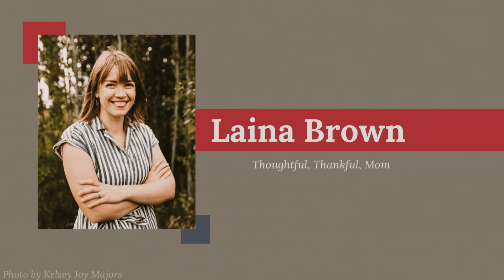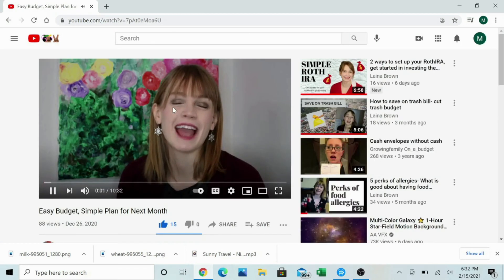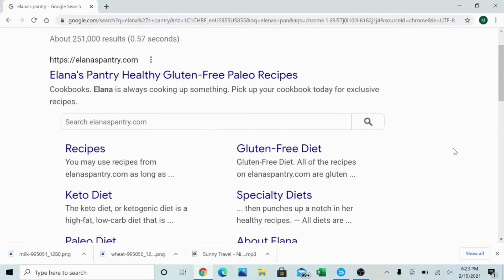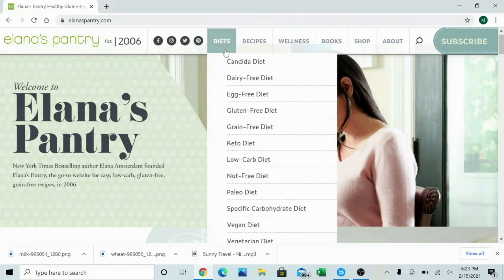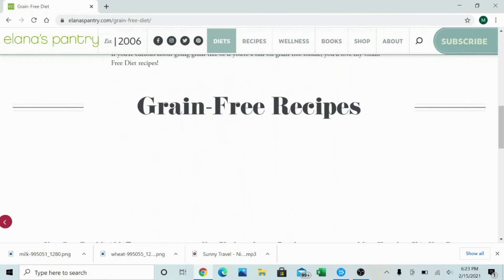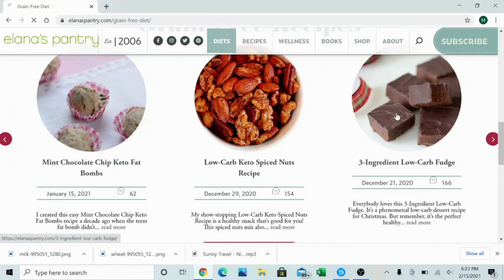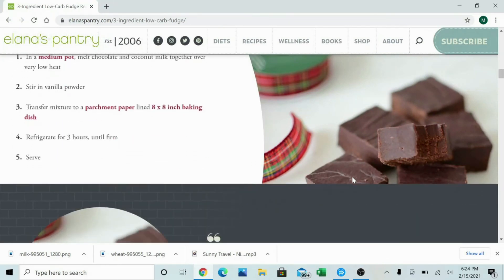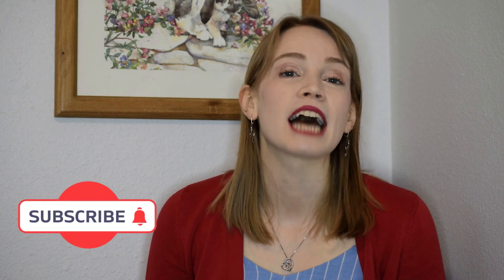How to save on food with allergies, top tips for food budgeting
Book a FREE one-on-one call with me to discuss your financial situation. We will discuss your story, what you've tried, and make a plan to move you forward.

You can still save money on your grocery bill even if you have food allergies or sensitivities. In this video I talk about my top strategies for not overspending on food.

Chickpea Recipe. Not mine, but looks good!

Best place for allergy friendly yummy recipes.